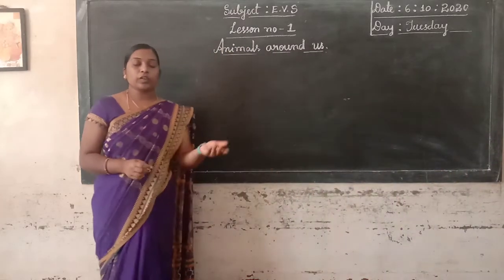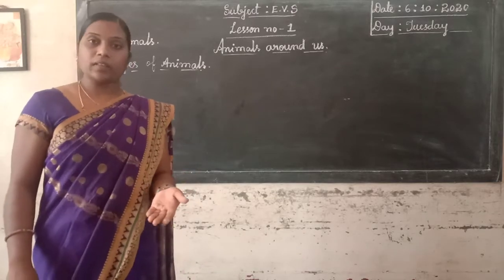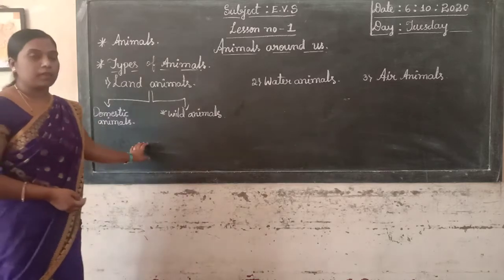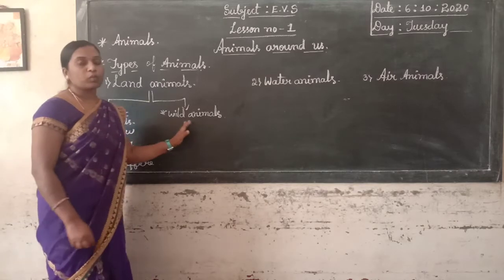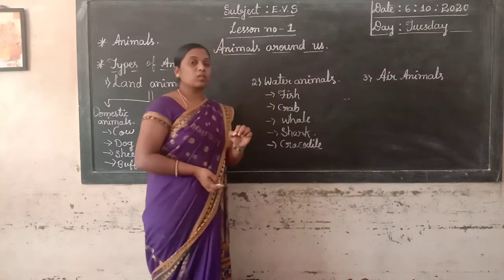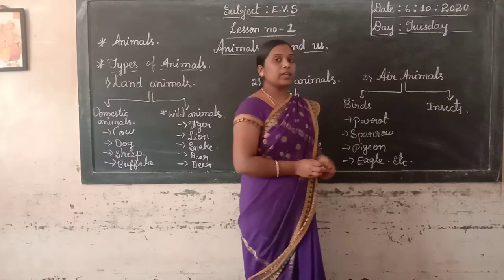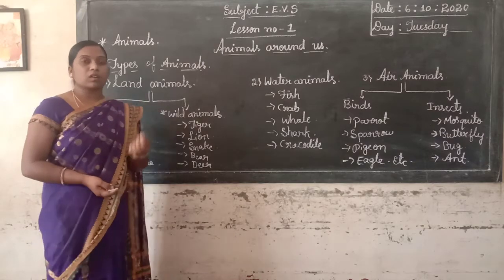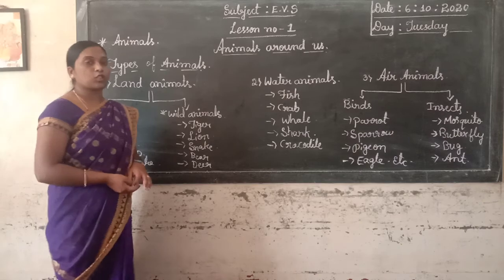1st EVS Animals Around Us Class by Victoria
1st EVS Animals Around Us  Class by Victoria